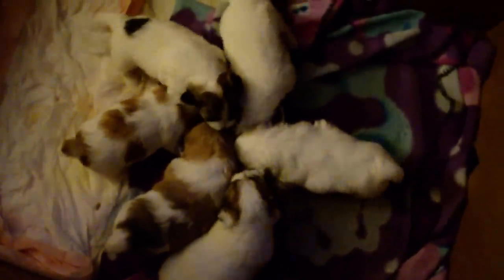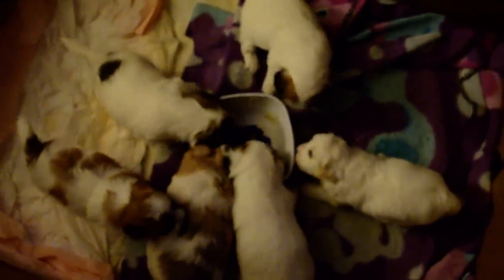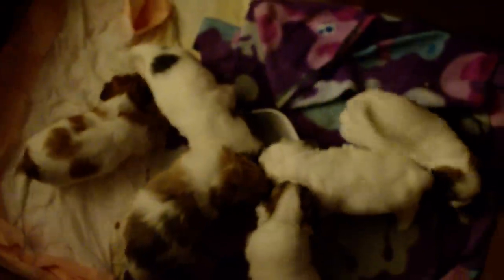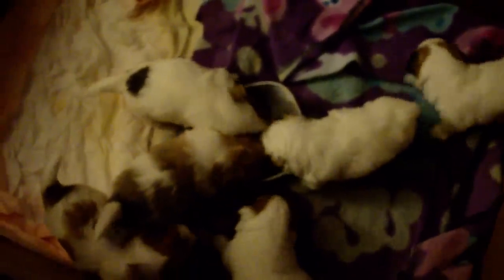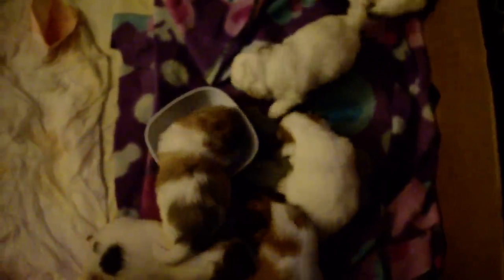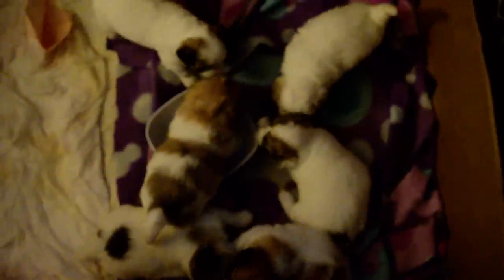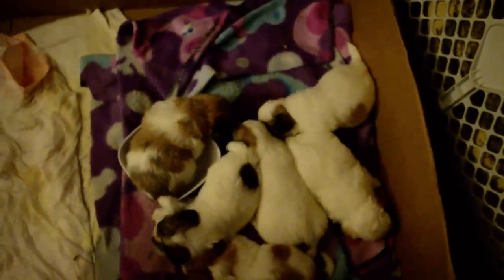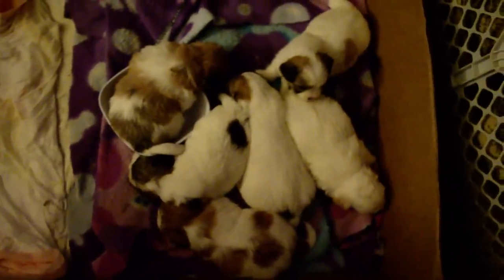February 11 Pups second Esbilac feeding.MOV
Pups experiencing their second feeding of Esbilac, a puppy weaning food to help them wean off Maman Bisous who is getting really tired of feeding them. Apollo loved it because he found a new sleeping place! The bowl!